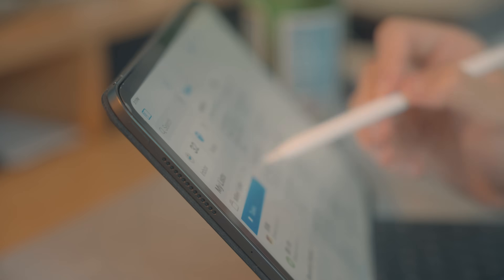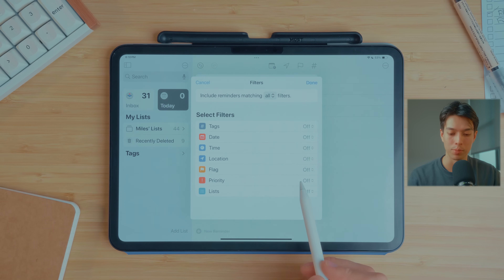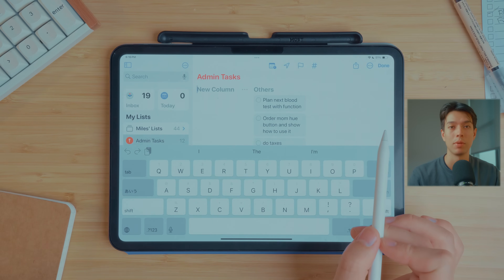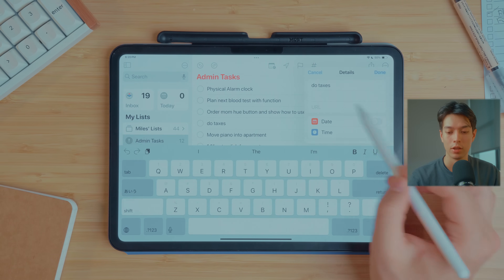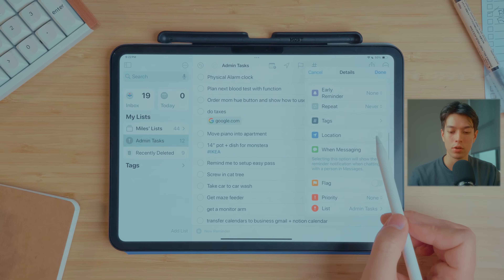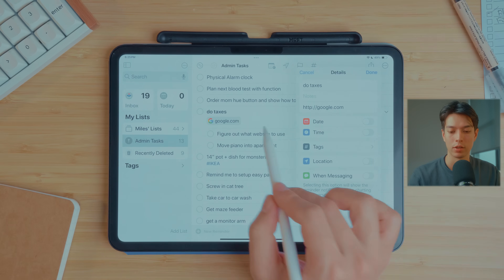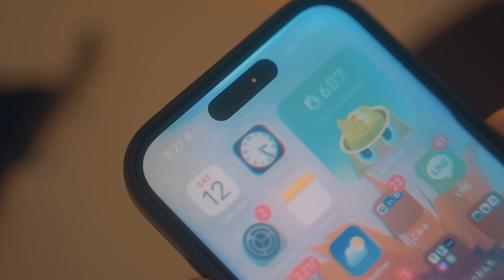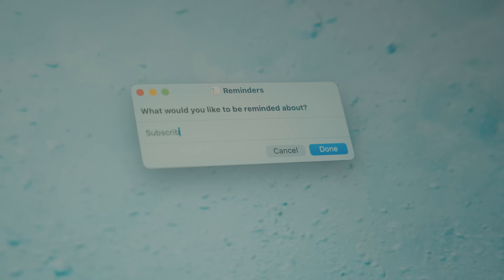How to use Apple Reminders to Organize Your Life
I make weekly videos documenting my journey through life and sharing the tools, tech, and insights I learn along the way.

Cinematic Lens
Vlog Lens
Shure Mic
Sony Mic
DJI Mic
Sling Bag

0:00 Intro
0:32 List setup & customization
4:35 Tasks & Scheduling
11:37 My Personal Workflow
14:53 Paper for deep work